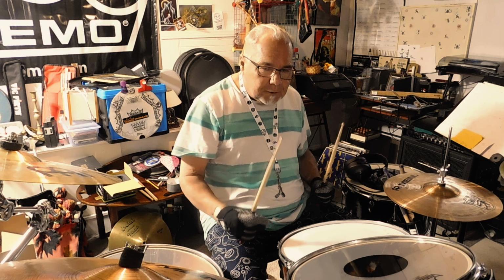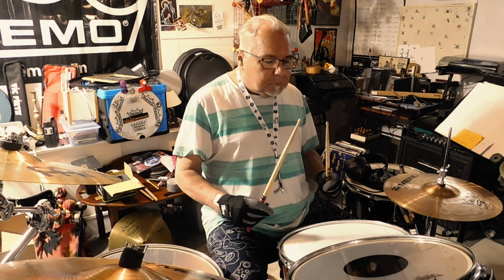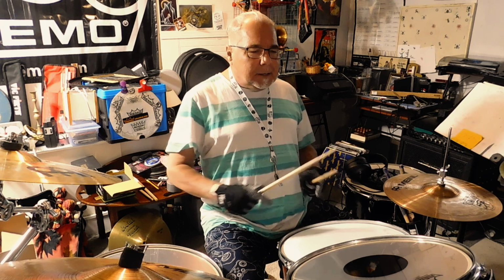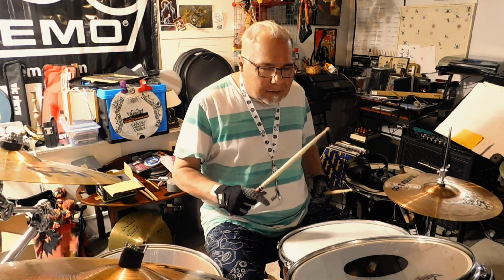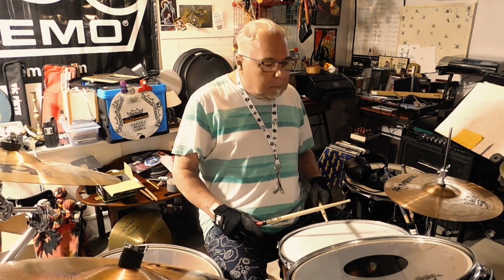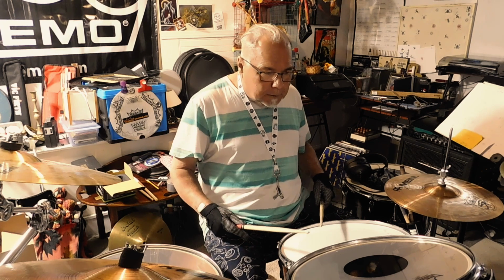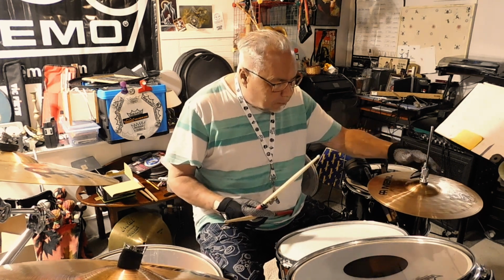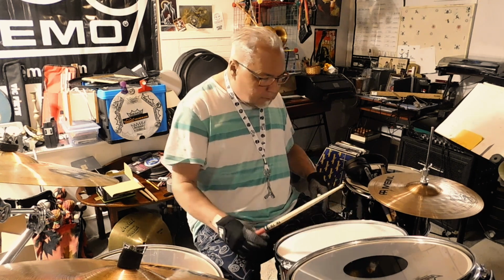STABILITY-WARM UP:MOVING ABOUT THE DRUM KIT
10 month re-learning how to play my drums after spinal surgery.